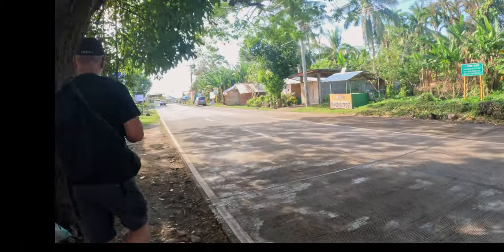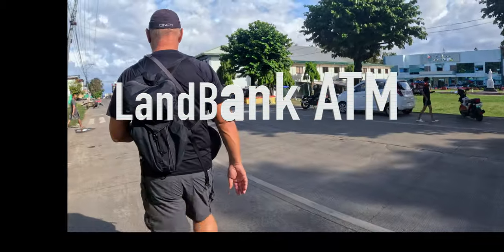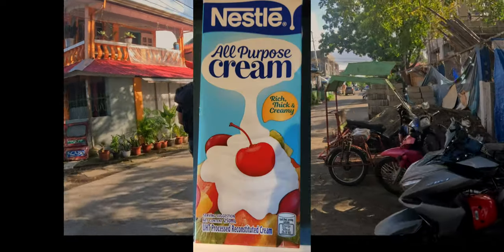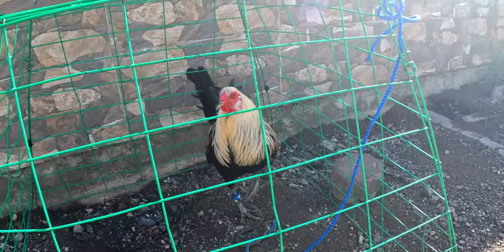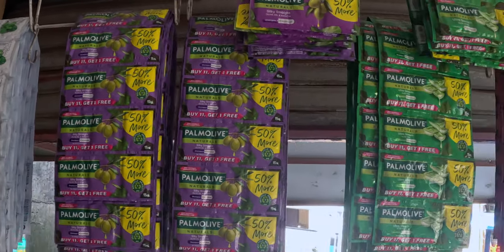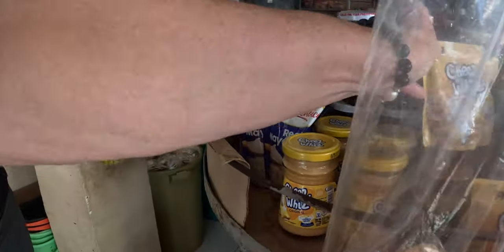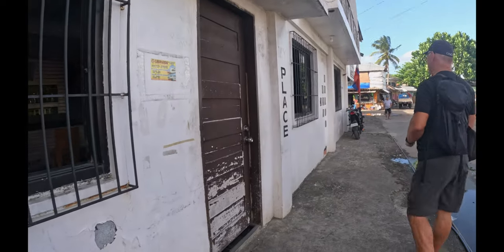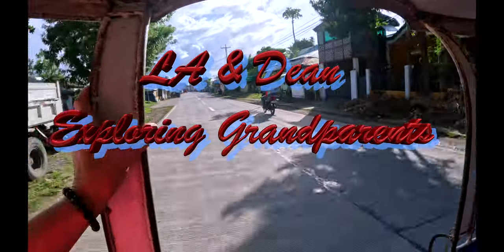Philippines Adventure: Uncover the Charm of Padre Burgos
**EXPLORING PADRE BURGOS: A DAY IN SOUTH LEYTE, PHILIPPINES**

We’re in our sixties and proving that adventure has no age limit! Join us as we explore the charming town of Padre Burgos on South Leyte Island in the Philippines. This little coastal gem has so much to discover, and we’re here to show you that YOU CAN DO IT TOO!

WHAT TO EXPECT IN THIS VIDEO:
- 🛺 Tuk Tuk Ride!  Hop on as we ride into Padre Burgos and explore what this town offers.

- *Finding MDJ Restaurant:* The hunt is on! We’ll show you how to locate this local favourite. (Menu and photos linked below!)

- *Kindness from a Stranger:* A helpful boy notices my purse is open and lends a hand—small moments of kindness make travel so special!

- *ATM Adventures:* We track down a working ATM in town (not as easy as it sounds!).

- *Coffee Cream Quest:* Why is buying cream for our morning coffee a unique experience here?

- *Not for Hire Trucks:* We spot a truck labelled "Not for Hire"—a curious find in a place where vehicles usually say “For Hire.”

- *The Ferry System:* While we didn’t catch a ferry, we’ll explain how it works when they arrive.

- *Heading Home:* Wrapping up the day with tips on catching a tuk-tuk back to where you need to go.

Let us inspire you to start your own adventures—no matter your age!

Website for Menu & other info for MDJ Restaurant!